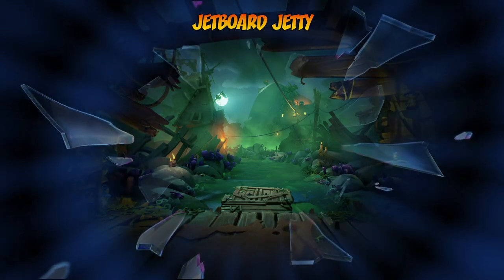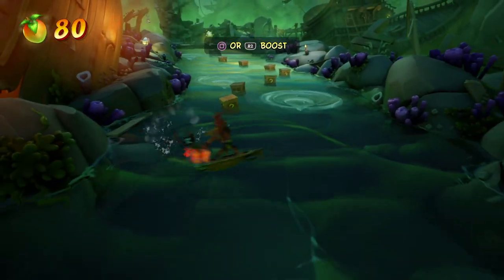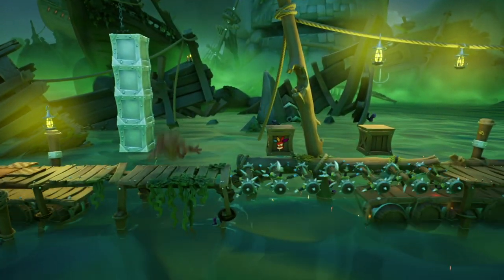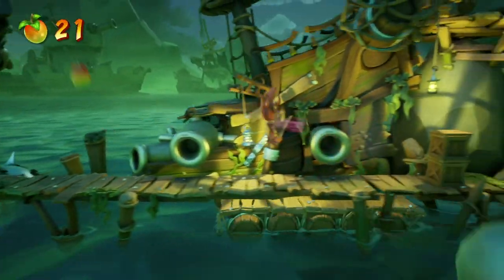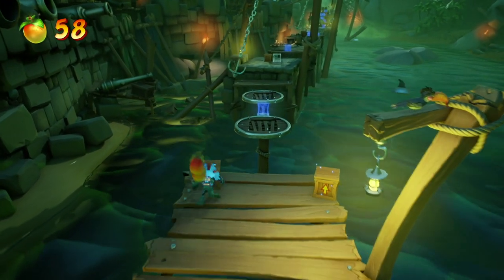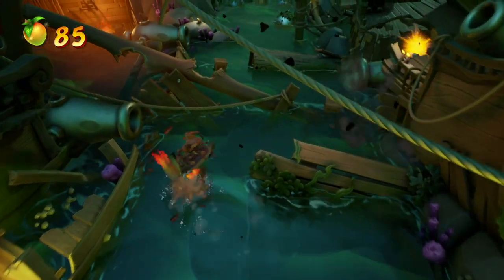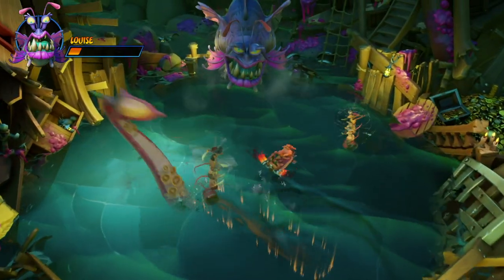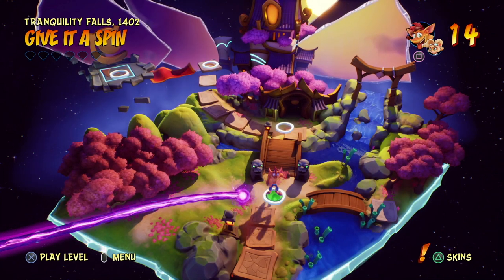Crash Bandicoot 4: It's About Time Part 9 - Time To Hang Eight!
Crash & friends take on Dr. Neo Cortex in the fourth and pun-niest installment yet! This game tears into zany inter-dimensional locales while advancing both old and new players into the modern marsupial era. Time to double-jump, spin, slide, and masquerade with RRC!